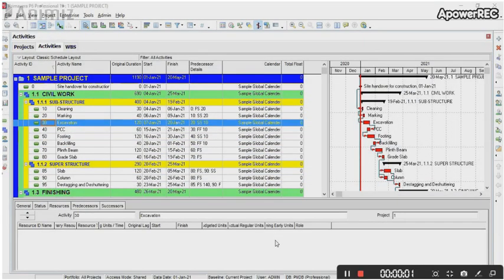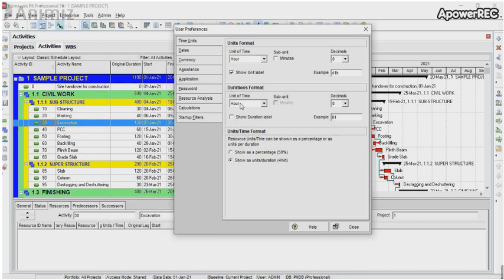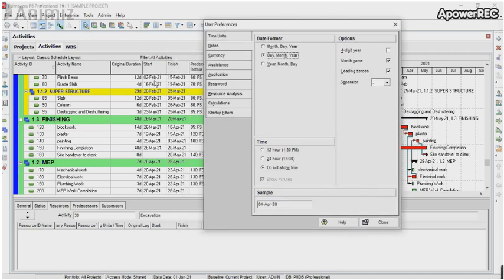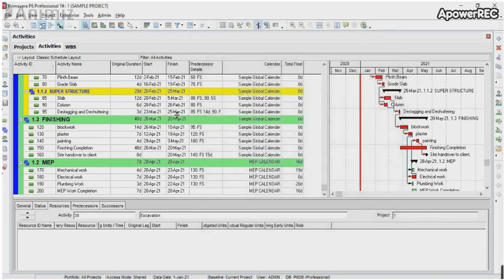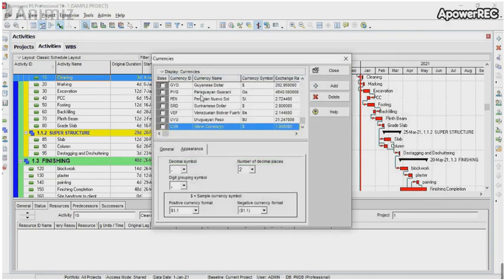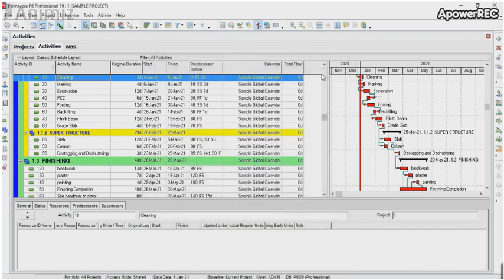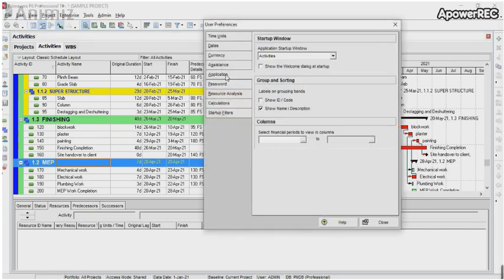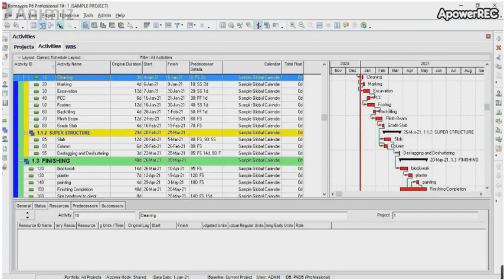19 User preferences